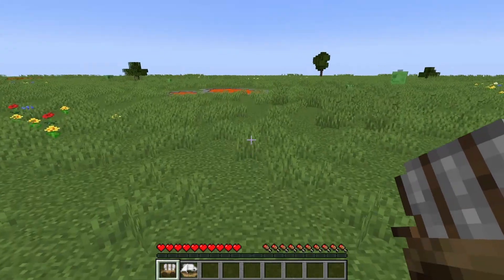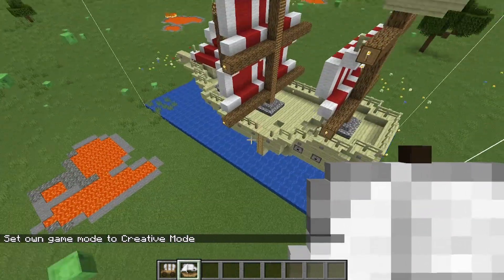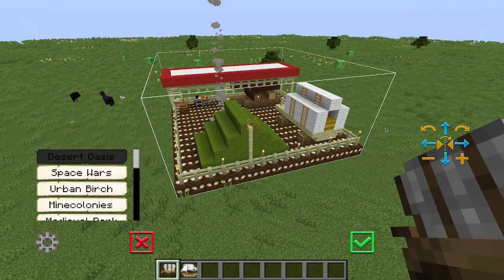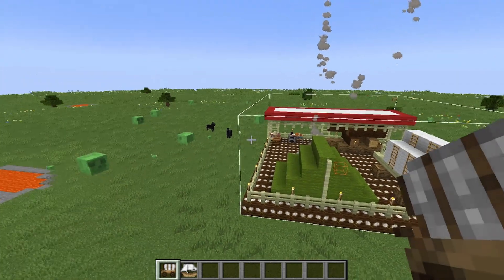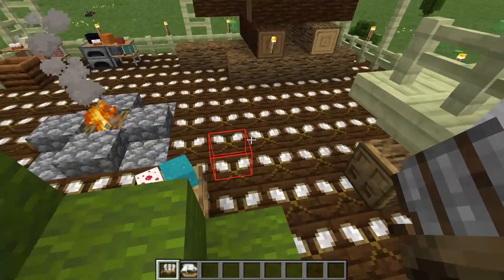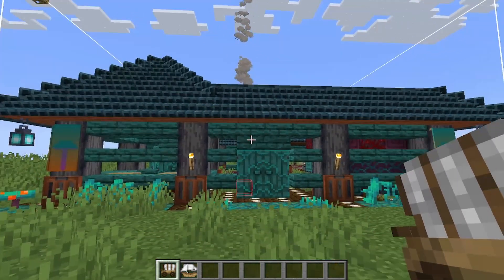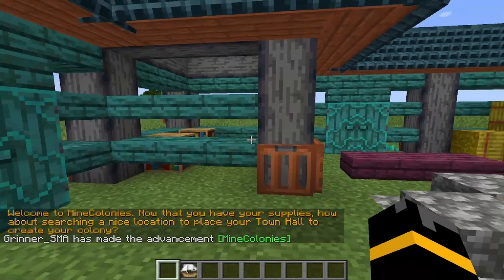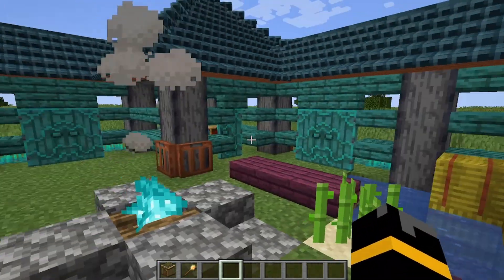How to start Minecolonies with a Supply Camp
In this video, we'll show you how to start Minecolonies with a Supply Camp. Minecolonies are a great way to learn about science and math, and a Supply Camp is a great way to get started.

This Minecolonies supply camp will teach you everything you need to start your own Minecolonies colony. We'll show you how to set up your colony, how to feed and care for your colonies, and how to troubleshoot problems. After watching this video, you'll be ready to start building your own Minecolonies!

Our goal here at the SMA is to bring you the answers you want, as quickly as possible. We have a Discord Channel now! Come hang out, I massively recommend this to those who don't already have their own place to call home.

Minecraft: 1.19

Minecolonies 1.0.988